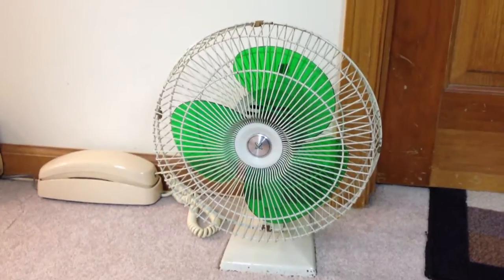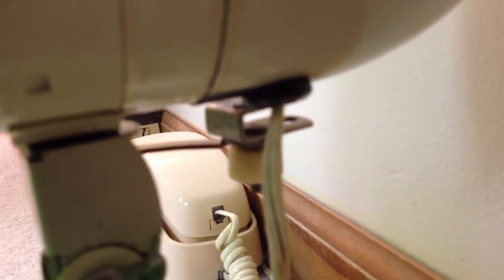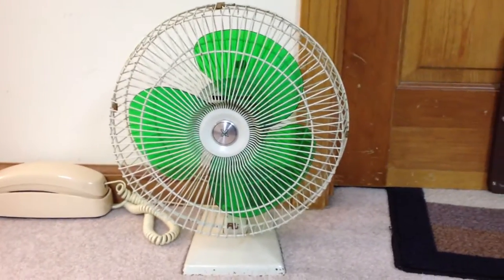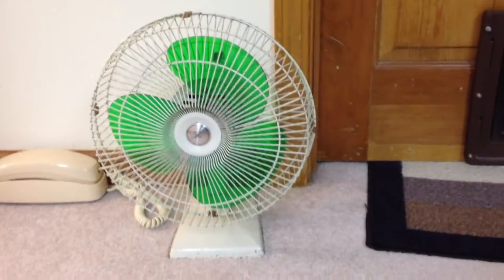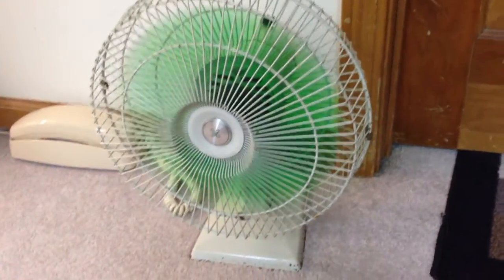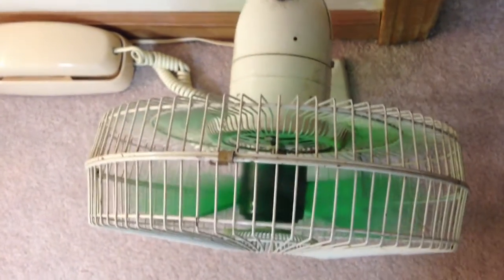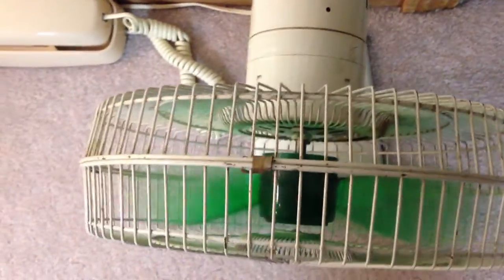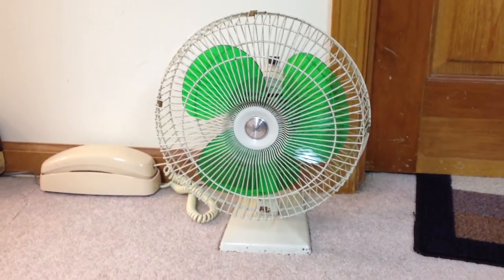9" Sears-Roebuck (McGraw-Edison) Table Fan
I decided to update the video of my green Sears, since it was squeaking pretty badly in the old video. The fan still oscillates; I just have the oscillator set to the stationary position for everyday use (the oscillator is a bit of a pain to engage/disengage, so I just left it set to stationary in the video).

Anyway, this fan is a Sears-Roebuck desk fan, circa 1973. It was made by McGraw-Edison for Sears. It's a 9 inch model with two speeds, and the model number is 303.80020. Definitely a neat fan; I absolutely love the green plastic blades and the "atomic" Sears-Roebuck logo.